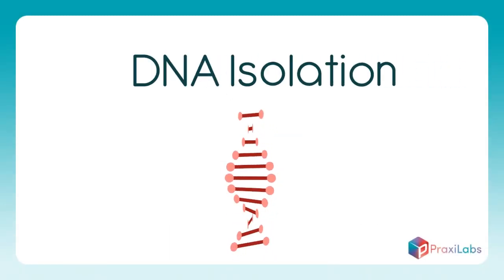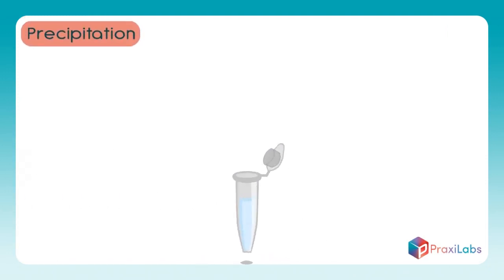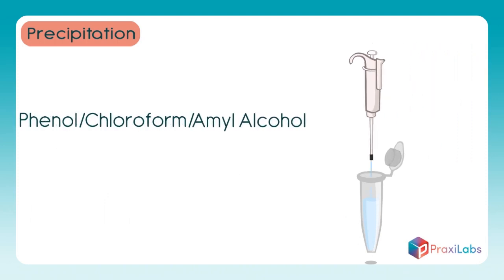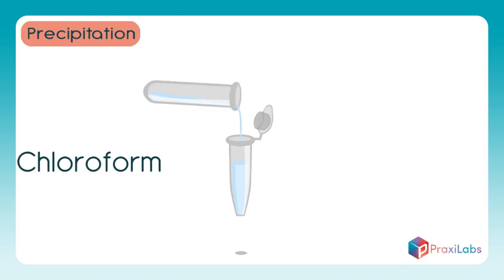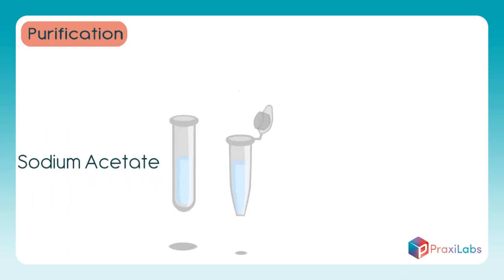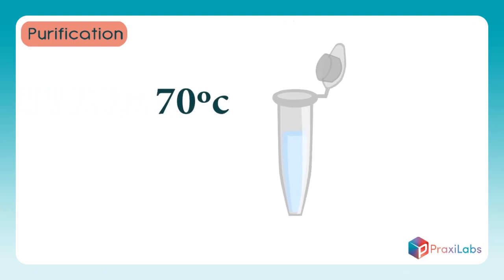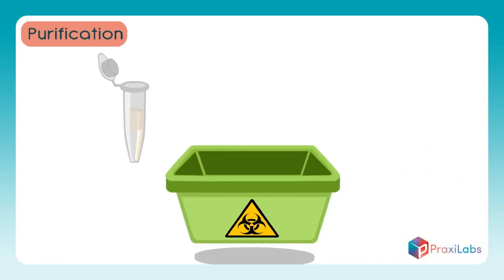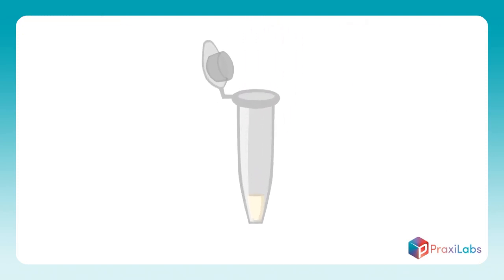Isolate the DNA: Interactive Biology Simulation in a Virtual Lab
PraxiLabs Virtual Lab: Explore Synthetic Biology Simulation!

Dive into the world of Synthetic Biology with PraxiLabs Virtual Lab! This interactive Biology Simulation allows students and educators to explore DNA isolation, genetic engineering, and more in a realistic Virtual Lab environment.

Perfect for STEM education, this simulation helps learners understand complex biological concepts in an engaging and risk-free way. Whether you're a student, teacher, or researcher, our Synthetic Biology Simulation provides hands-on experience anytime, anywhere!

 Start your virtual experiment today